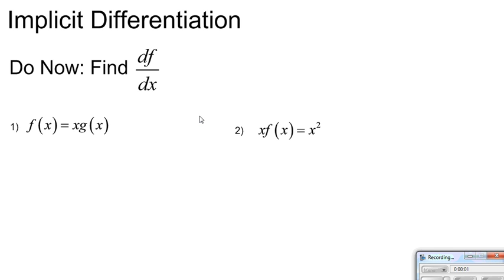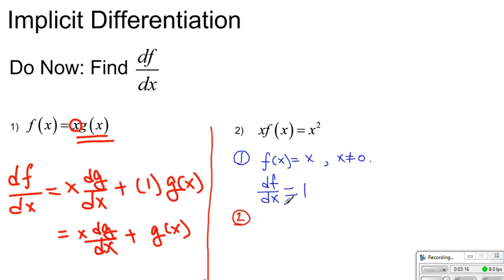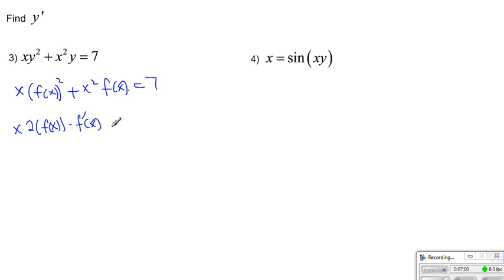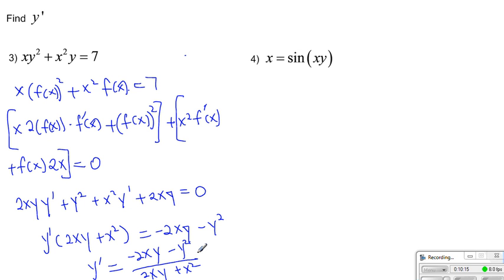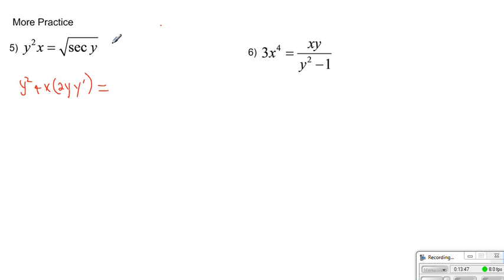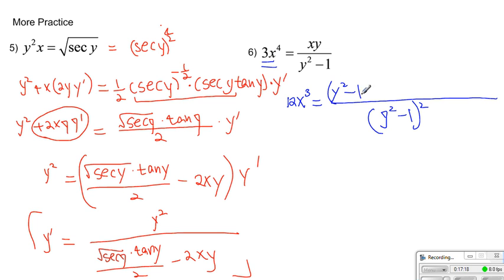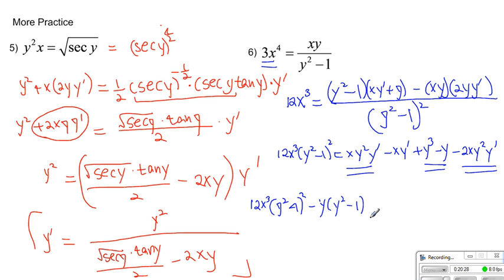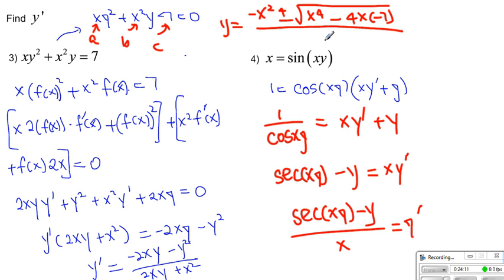Ch 3 Differentiation Implicit differentiation